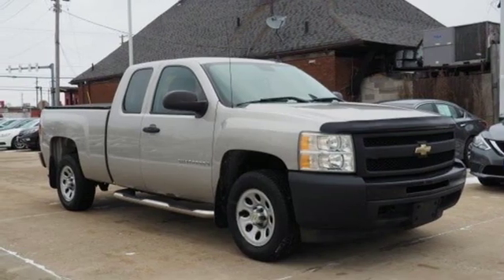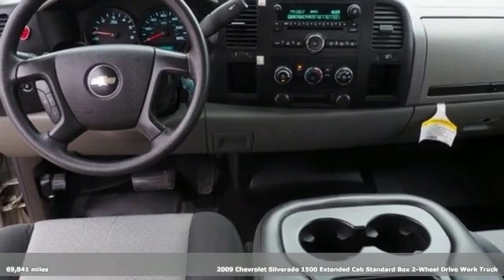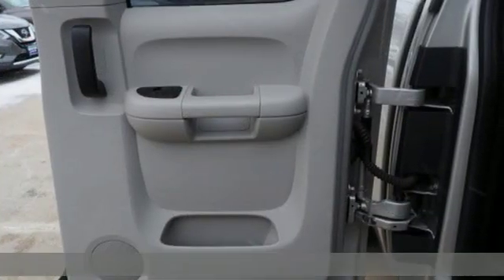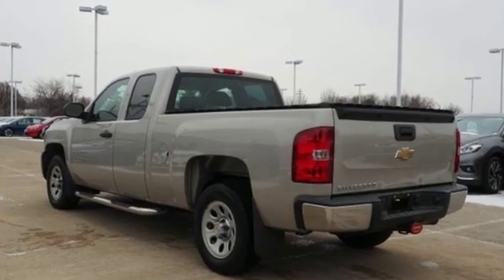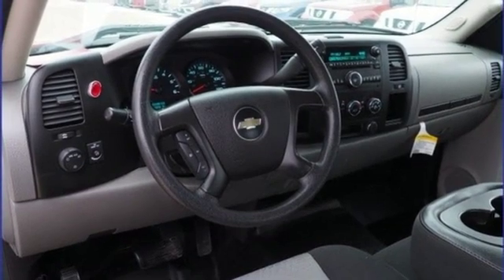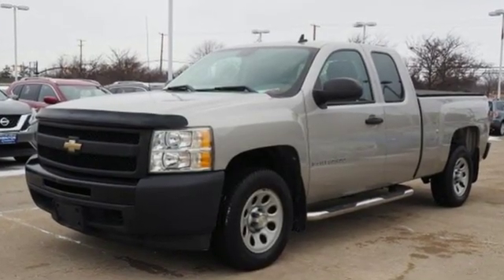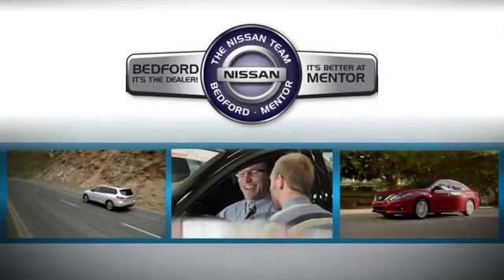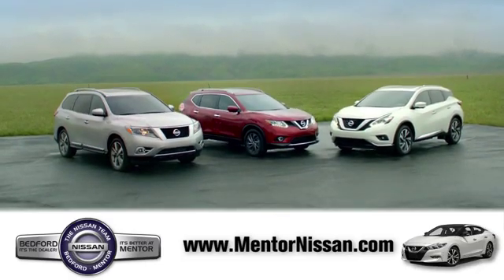2009 Chevrolet Silverado 1500 Mentor, OH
Year: 2009
Make: Chevrolet
Model: Silverado 1500
Trim: Work Truck
Engine: 6 Cyl - 4.30 L
Transmission: 4-Speed Automatic with Overdrive
Color: Silver Birch Metallic
Interior: Light Titanium/Ebony
Mileage: 69841
Stock #: 18525A
VIN: 1GCEC19X39Z225590
Odometer is 24955 miles below market average! 2009 Chevrolet Silverado 1500 Work TruckbrbrbrWelcome to Mentor Nissan. We appreciate the opportunity to earn your business. All of our vehicles are priced online, with the lowest prices in the market. Stop in to see our large inventory of vehicle and get the best prices and customer service you deserve. With over 800 vehicles available, we will do whatever we can to earn your business. Thank you for the opportunity.

Address:
6960 Center St.